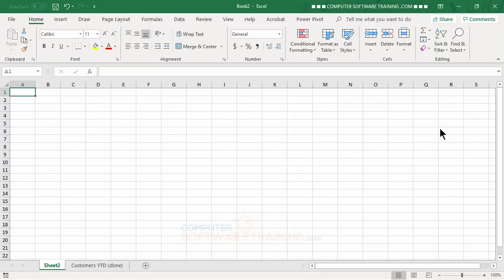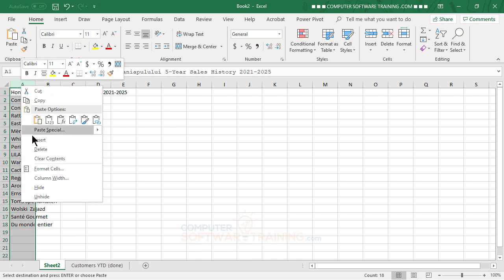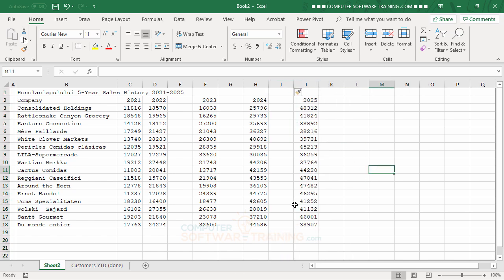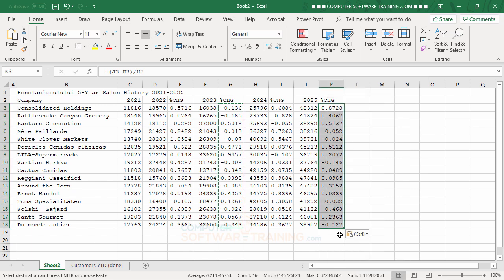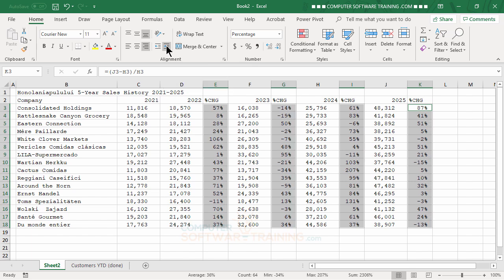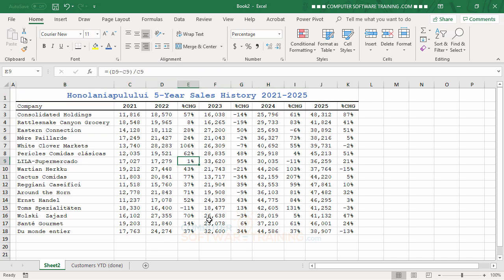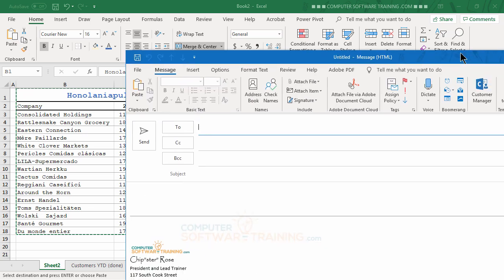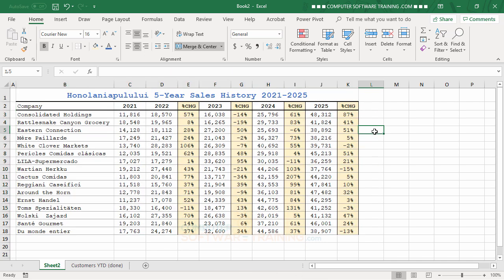EX-01-07 – Create a Sales Report in Excel: 5-Year History with Year-Over-Year % Change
Learn how to create a sales report in Excel that spans five years of data and highlights year-over-year percent change for clear trend tracking. This tutorial walks through building a structured layout to display historical sales by company or region, formatting totals for readability, and inserting formulas that calculate percentage growth or decline from year to year. You'll learn how to align multi-year data, apply visual formatting like shading and borders, and build a clean, printable Excel sales history spreadsheet. Whether you're preparing a quarterly review or creating an internal report, this lesson teaches how to turn static data into an actionable, professional-looking year-over-year comparison in Excel. By the end, you'll know how to track performance across time and communicate results with confidence.
✅ Ready to design spreadsheets like a pro?
📊 Explore Our Complete Excel Course Lineup